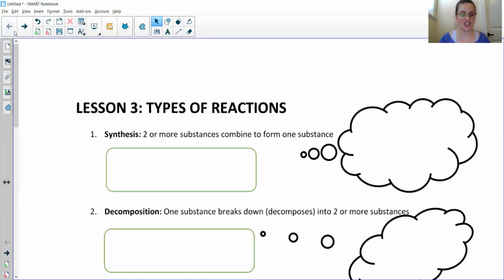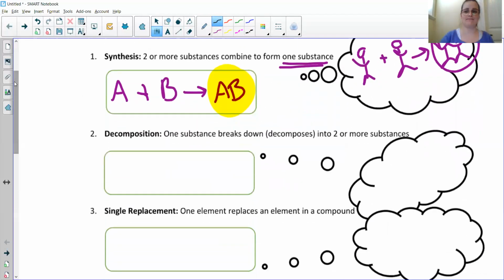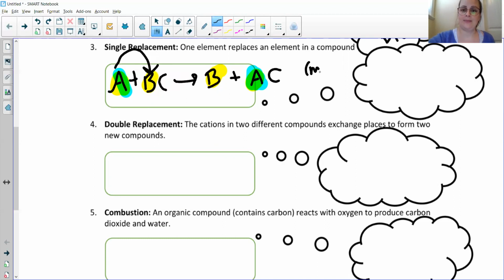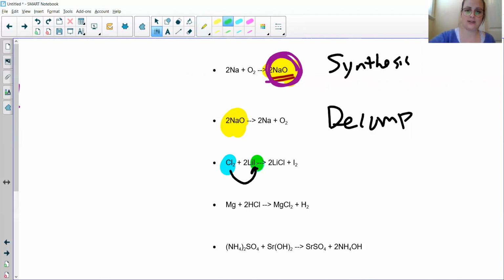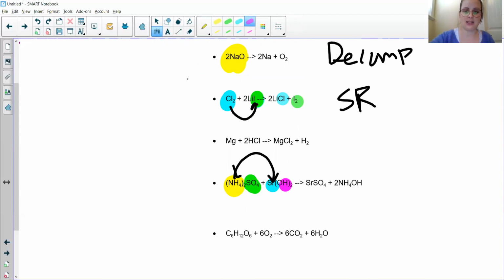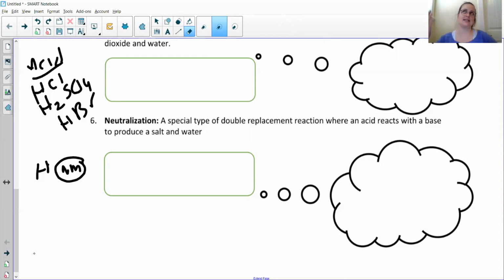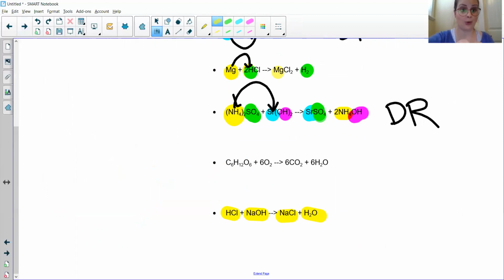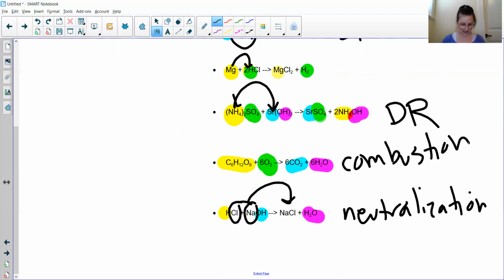Science 10: 6 Main Reaction Types